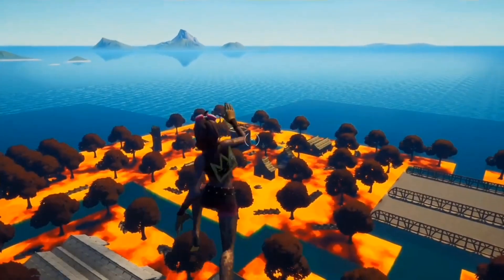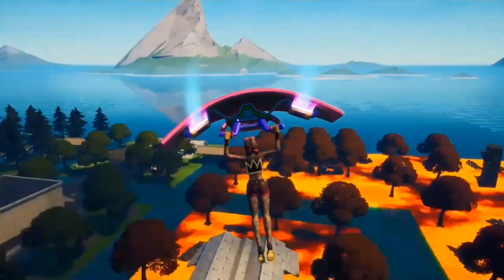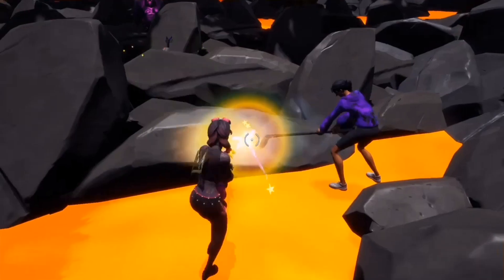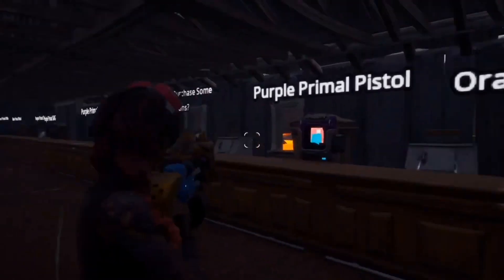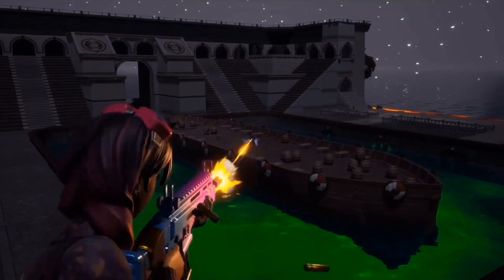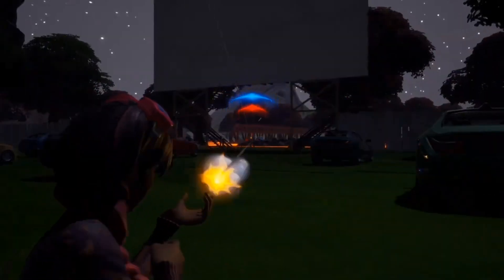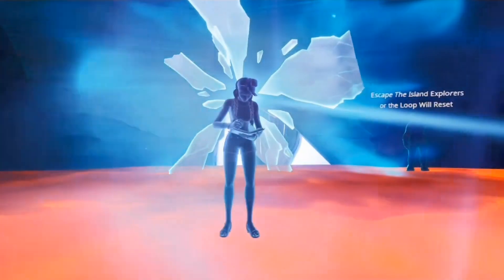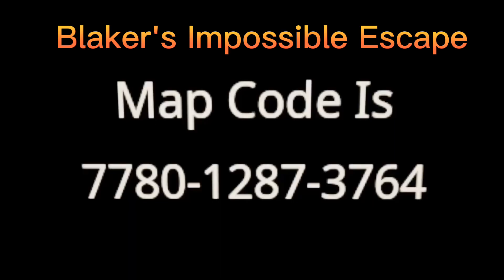Blaker's Impossible Escape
enjoy a new experience in blaker's Impossible Escape and see how fast you can beat the map with up to 50 players!